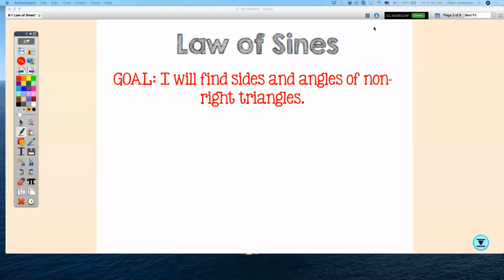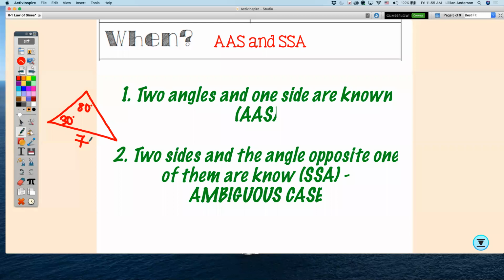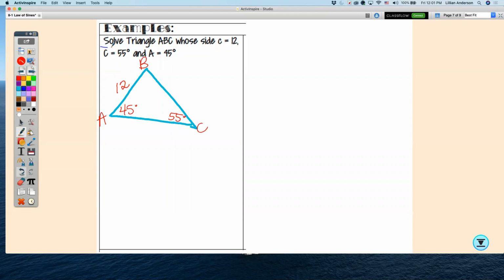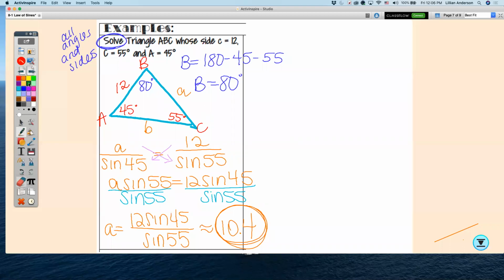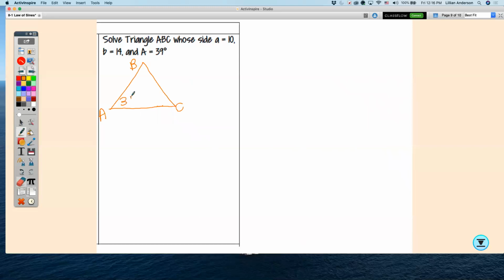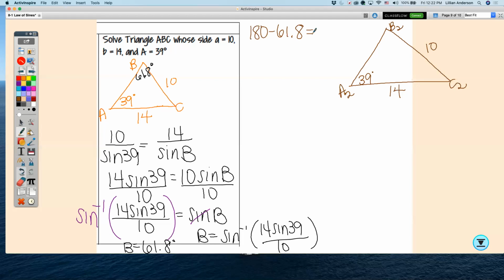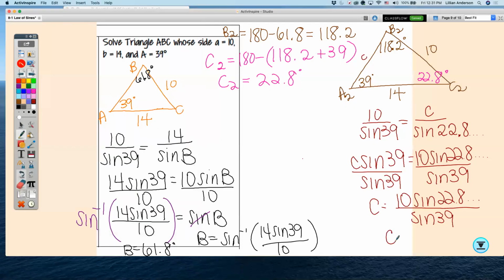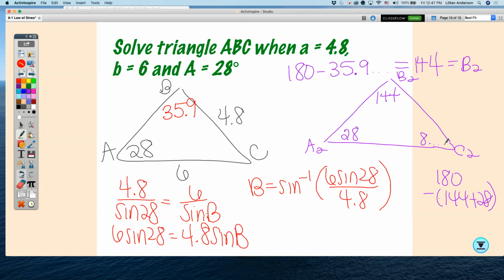8.1 Law of Sines